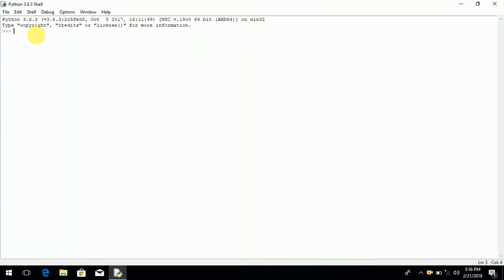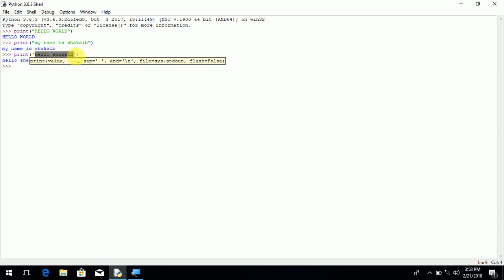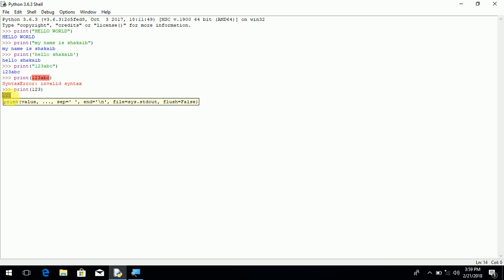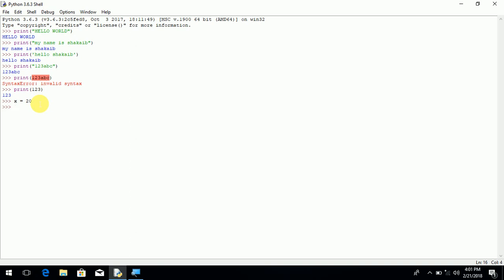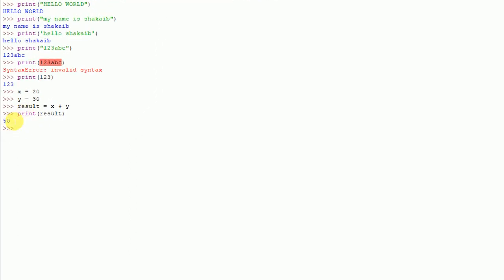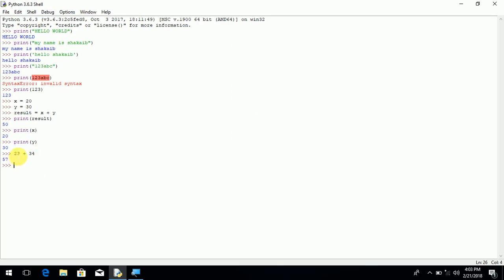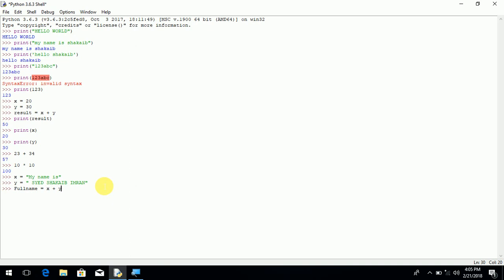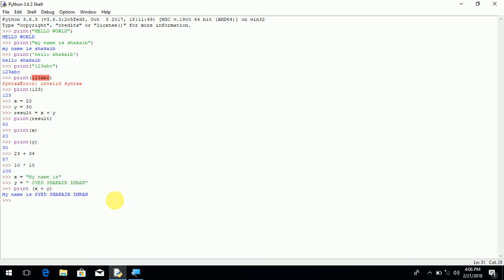Python Tutorial For Beginners! How to Code in Python !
Python Tutorial for Beginners in Hindi
Python Tutorial for Beginners in Urdu
How to use python idle on windows
How to use python shell on windows
Python Tutorial for Beginners
Python Django Tutorial in Hindi
Python Django Tutorial in Urdu
Python tutorial in Urdu
Python Programming
Code with shakaib
Python tutorial for beginners :python tutorial for beginners In this tutorial You will how to use python shell or idle and how to declared variables on it. its all about python basic which help the new learners how to use write statements in python language, I hope you will enjoy this tutorial It will give you basic idea of python programming for the beginners.